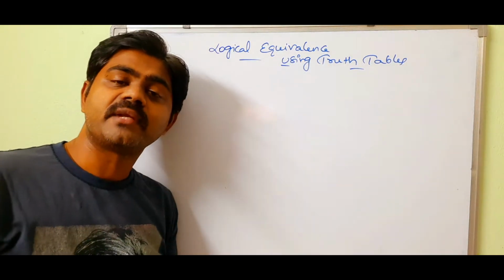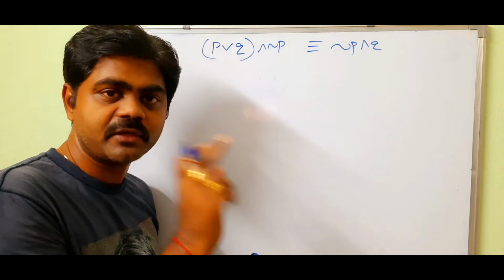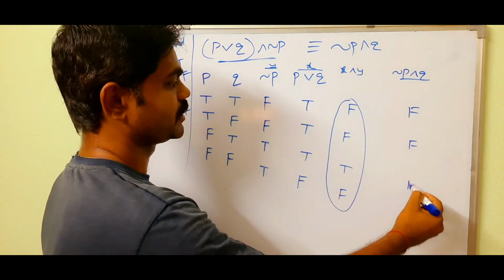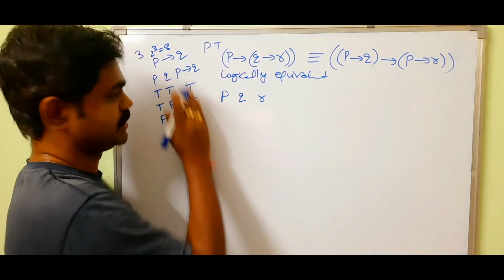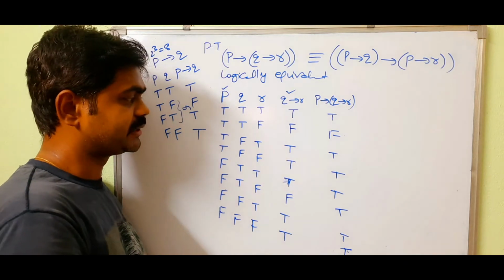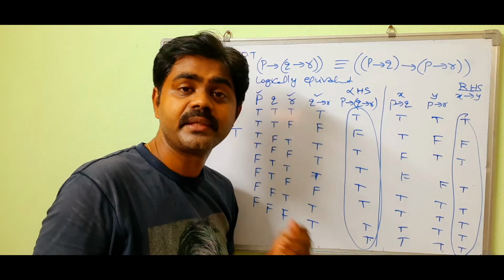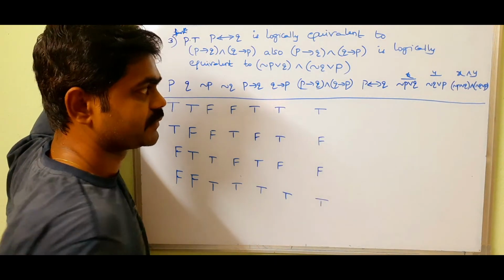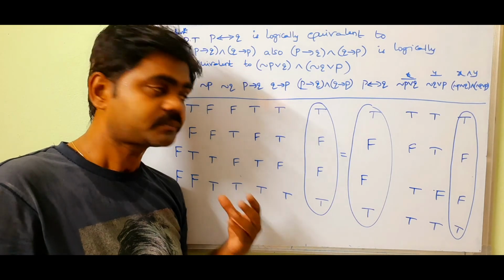Logical Equivalence with Examples | Propositional Logic − Logical Equivalences using Truth tables